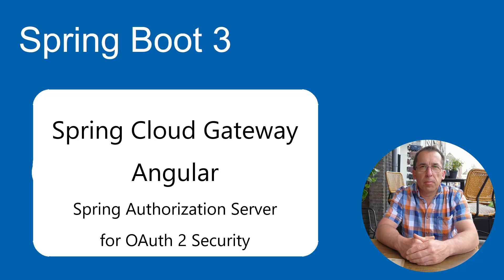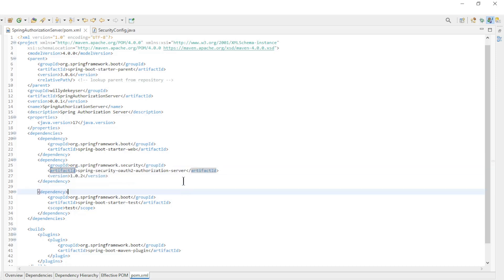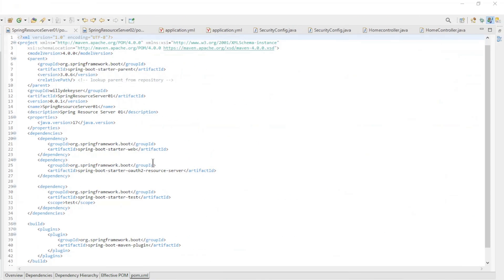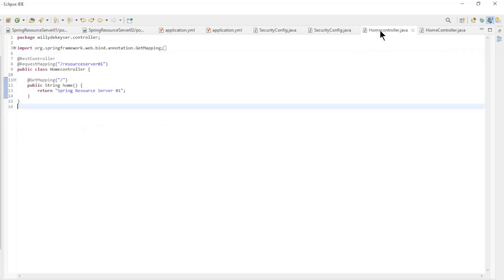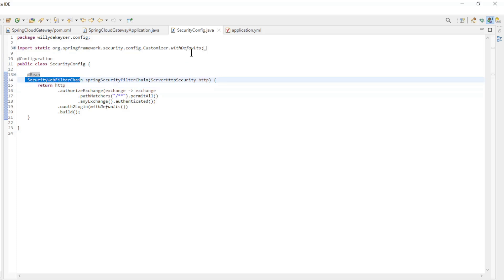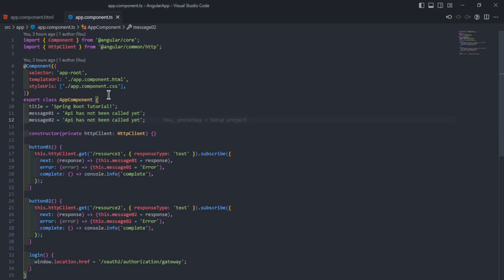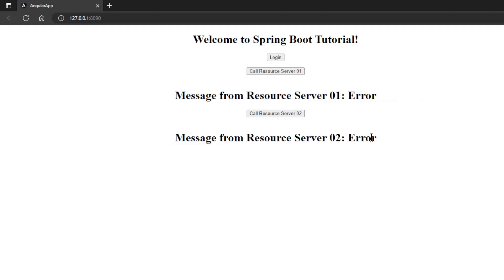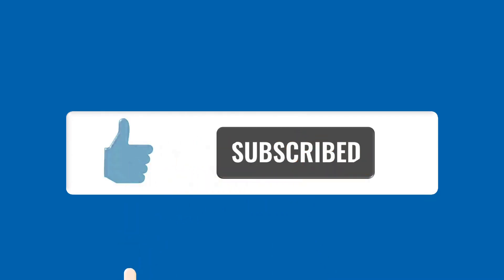Spring Boot 3 - Spring Cloud Gateway - Angular App - Spring Authorization Server OAuth2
Angular App
Spring Authorization Server
OAuth2